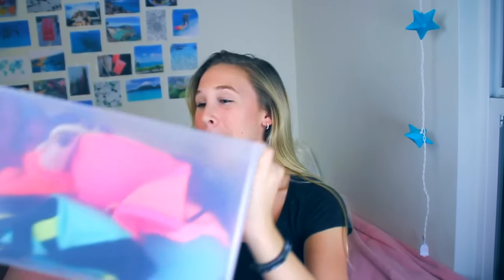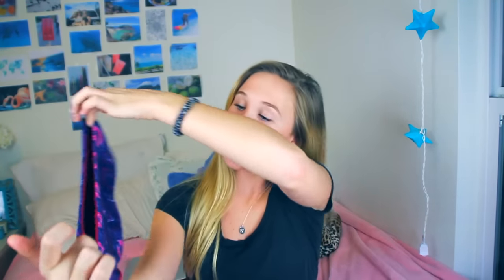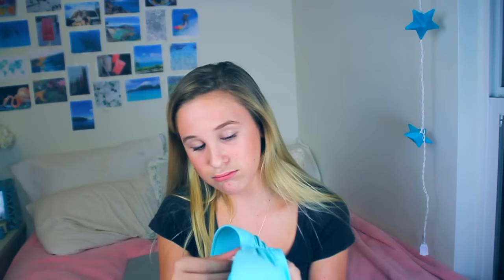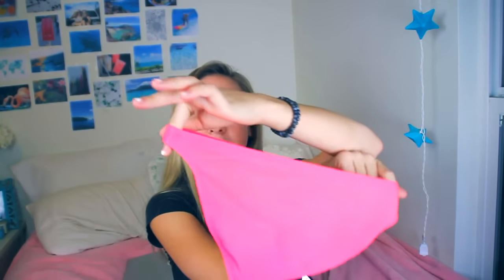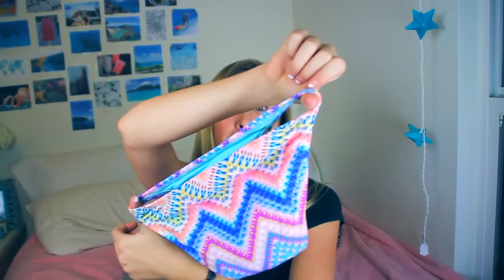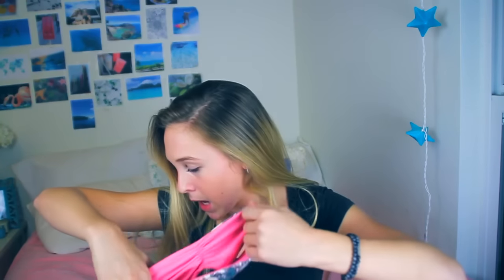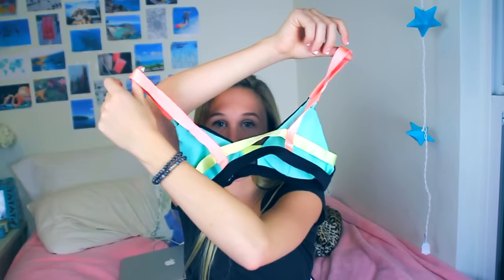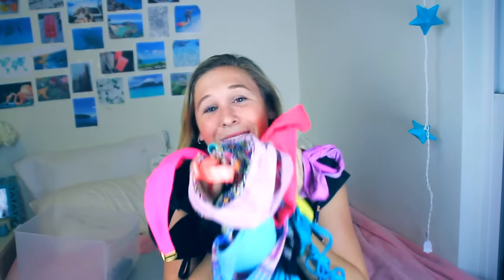Bathing Suit Collection!